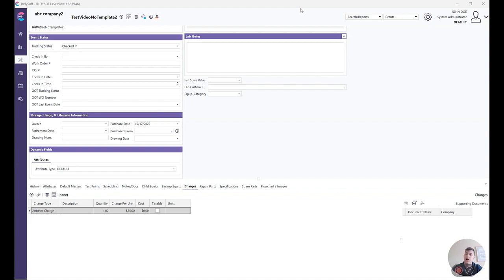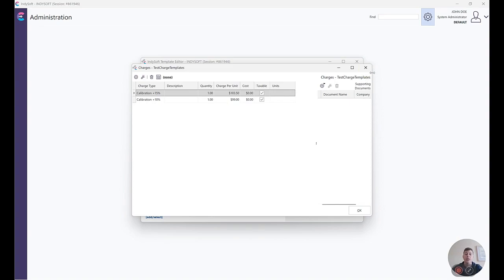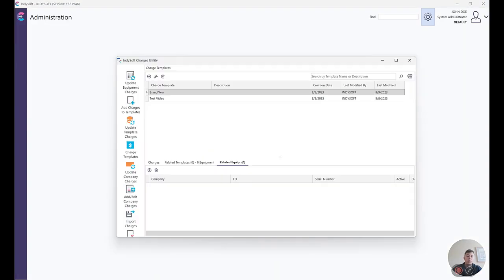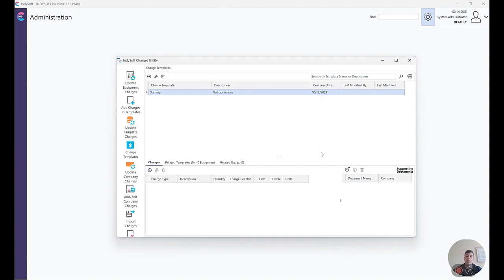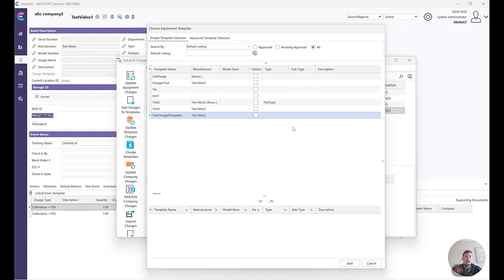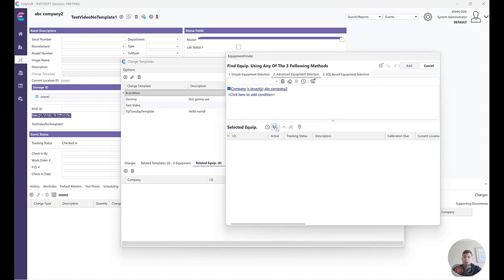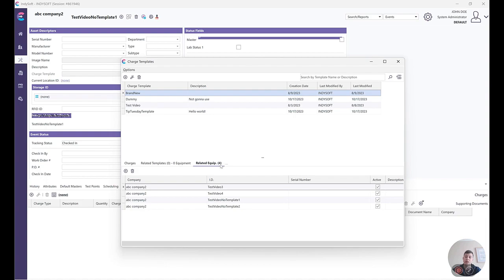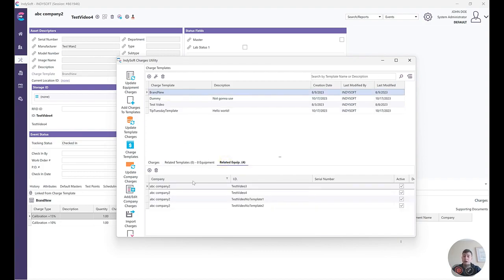Tip Tuesday - Revamped Charge Templates User Interface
This week Agustin goes over the revamped Charge Templates user interface.  He introduces several of the quality-of-life changes that make the management of charges easier and more streamlined.  This applies to administrators responsible for associating charges with Equipment or Equipment Templates so they can be used in events, orders, etc.  Watch Now!